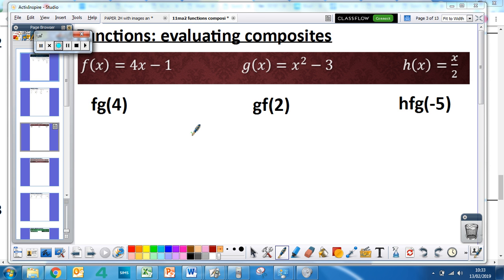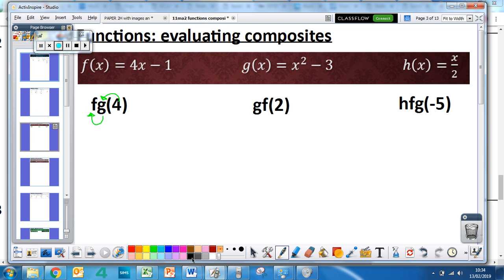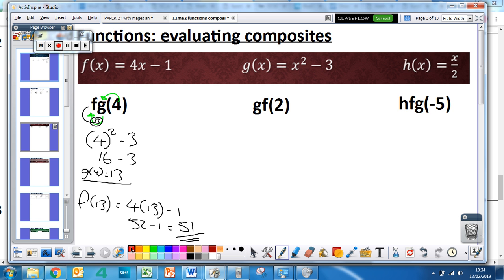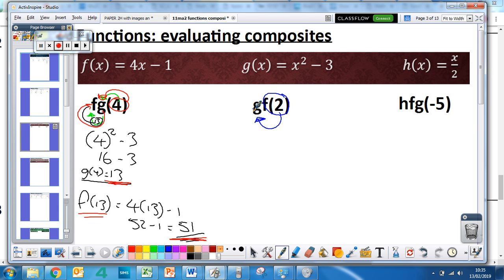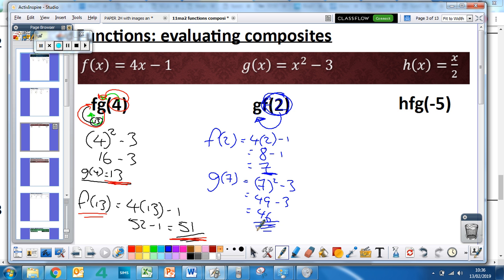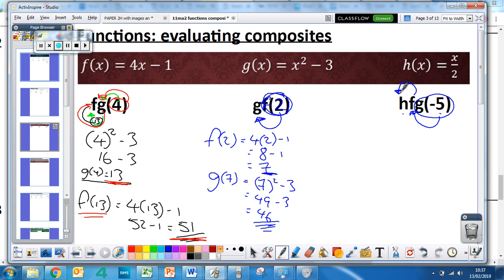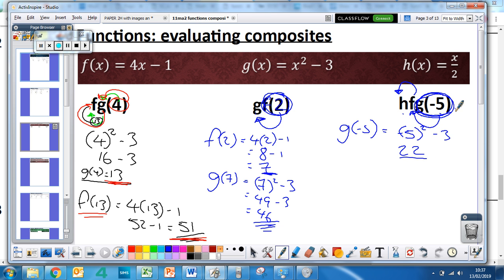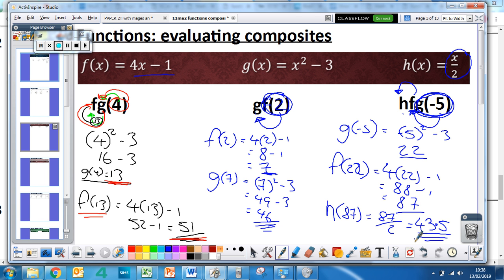Functions - evaluating composite functions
Evaluating composite functions such as gf(-3)